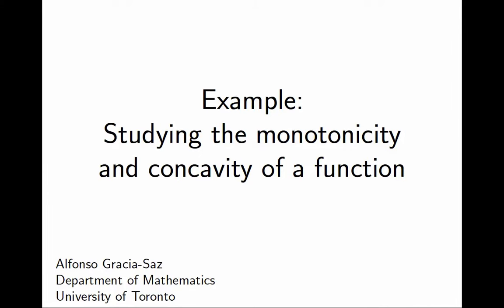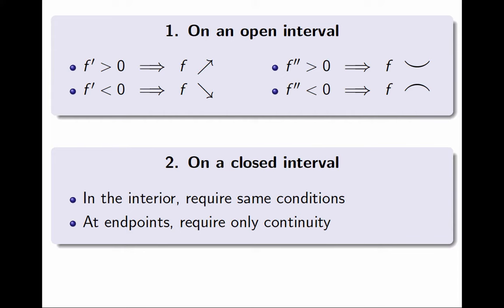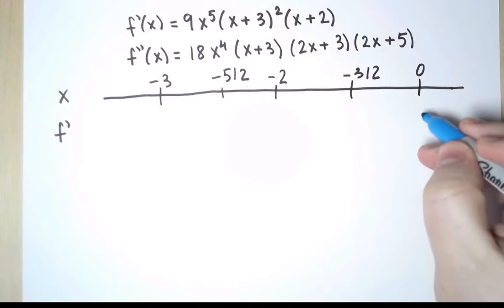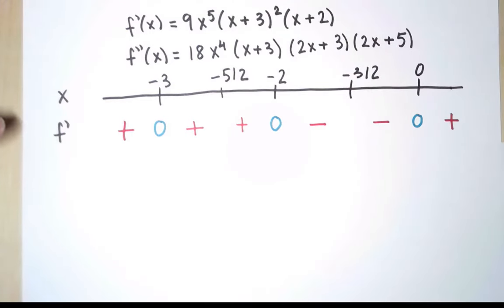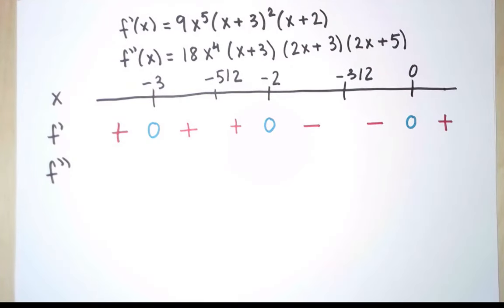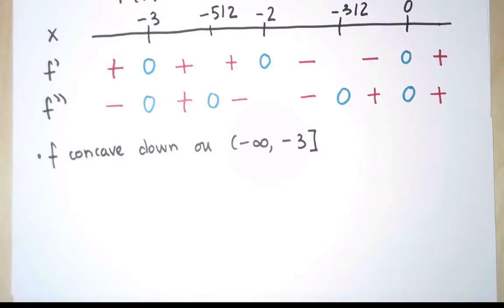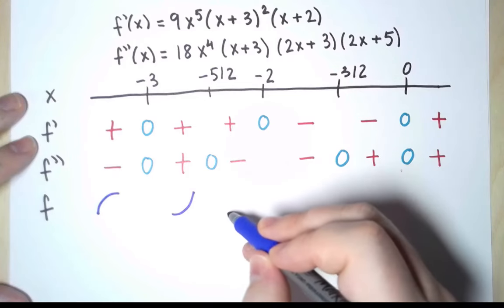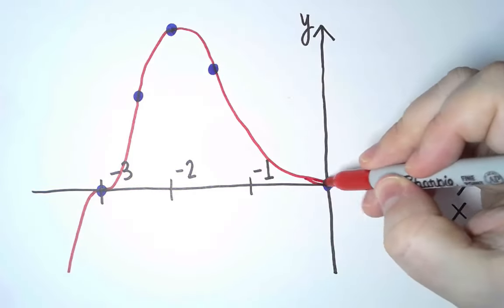6.14 Example: Monotonicity and Concavity of a function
An example on how to compute the intervals where a function is increasing, decreasing, concave up, and concave down.

0:00 Introduction
0:31 Review of Monotonicity and Concavity Concepts
2:14 Example Solution
7:44 Using the Solution to Sketch the Graph